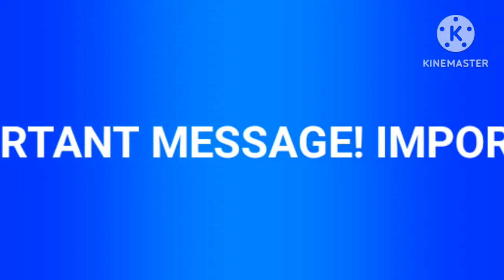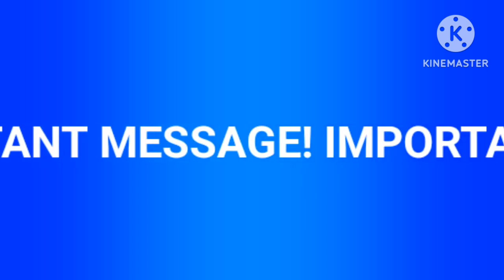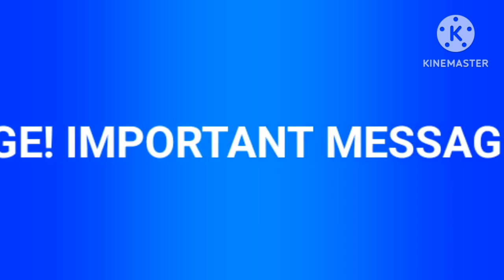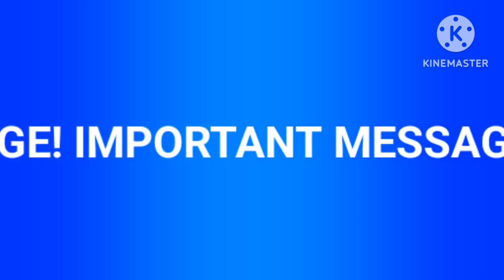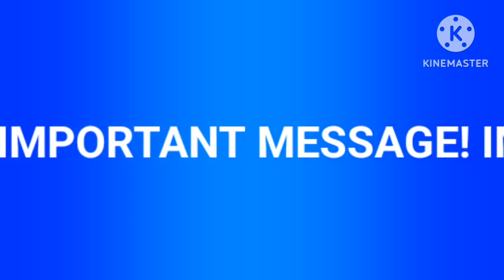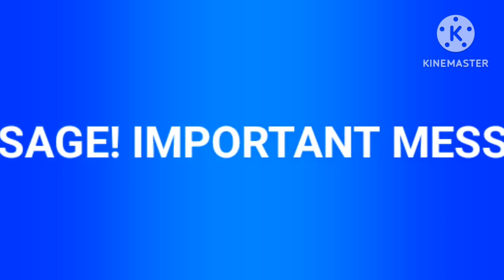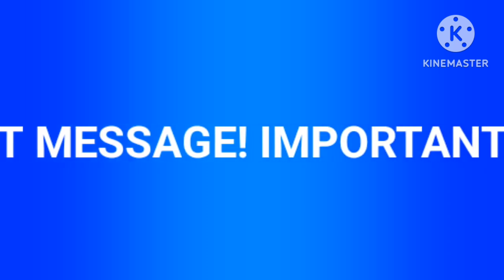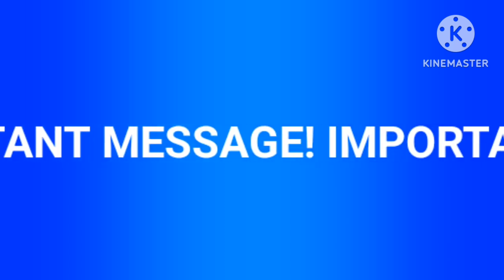Important Message from Miramax-Fox Pictures UK!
This is an important message video I've decided to make. Now that I've got a new tablet.

The information is in the video and that you'll hopefully understand what was happening.

so sad 😢.

-Miramax-Fox Pictures